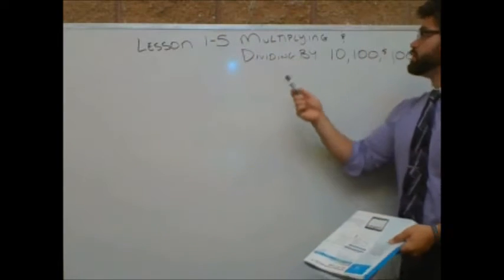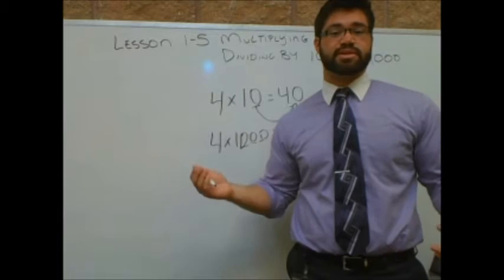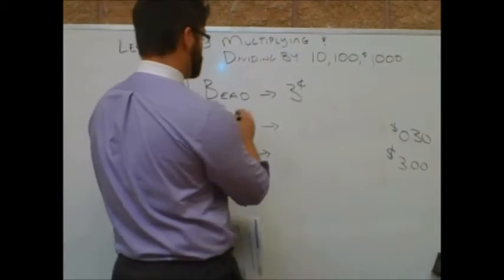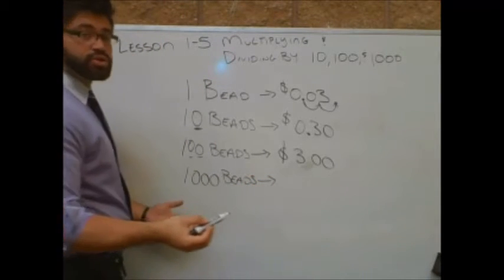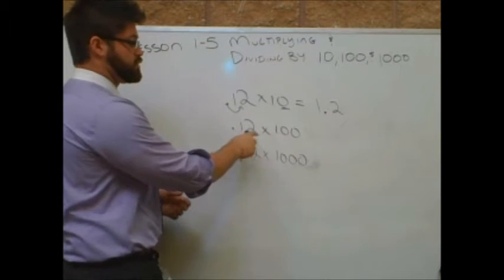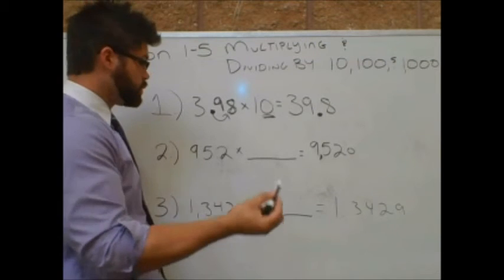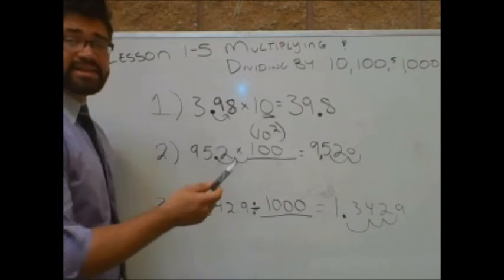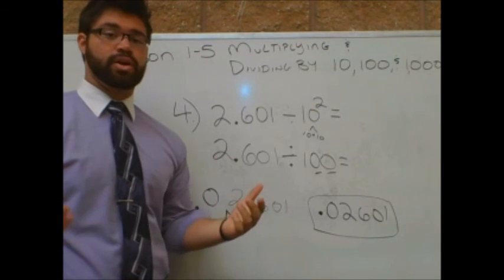Lesson 1 5